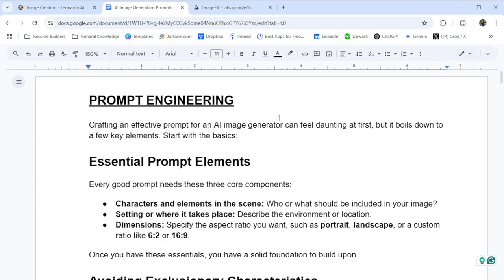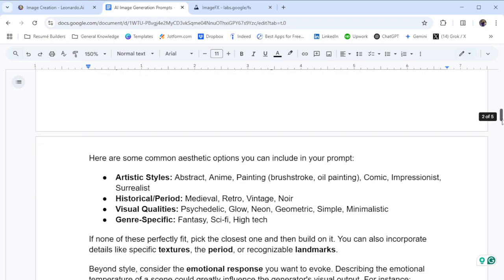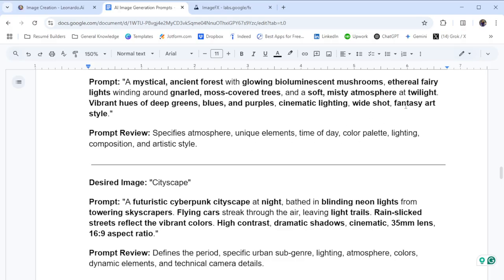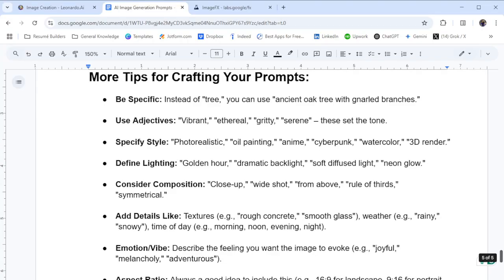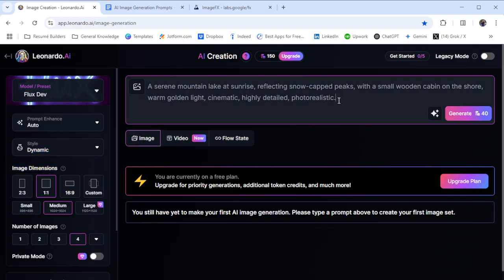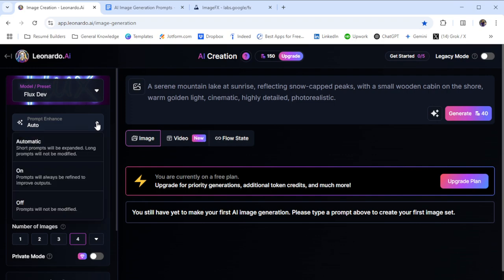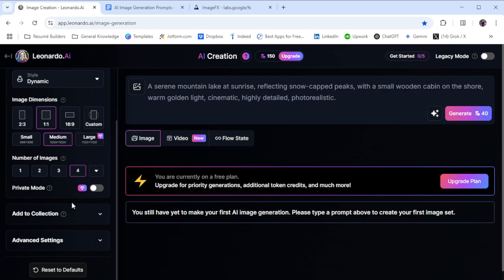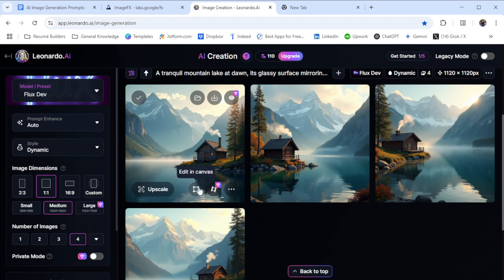Top-Notch AI Image Generators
This Is A Real Game Changer! Get FREE 100+ Pro-Level AI Image PROMPTS
Free access to a curated library of high-performance prompts for Midjourney, DALL-E, and other Image Generators; unlock the Secret Keywords the Pros use for stunning, high-resolution, and Photorealistic AI Images. Stop guessing and start creating stunning AI art today!

Free Powerful AI Image Generators are becoming commonplace. With a few clicks, you can now generate stunning images for several purposes. In this video, I explained how you can use a top-notch AI image generator to generate appealing images in a few minutes. I started by briefly explaining how to write a good prompt (image description) for your generator, including all relevant elements to achieve the best result/output.

Please review it carefully, as it will serve as your guide to construct effective and high-converting prompts. This is known as Prompt Engineering.

To Learn How to Set Up Your AI Money-Making Machine, watch this Video Guide

Happy Generating!